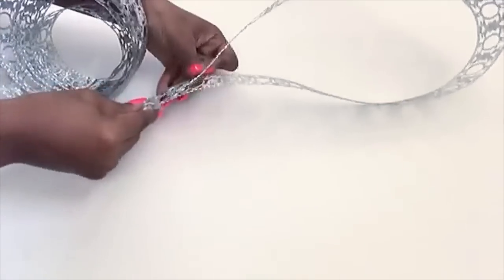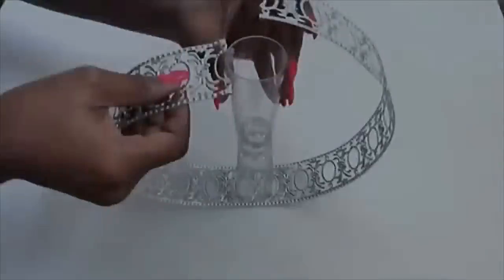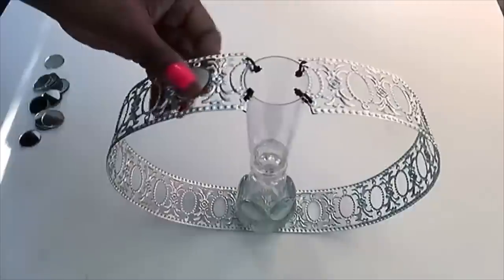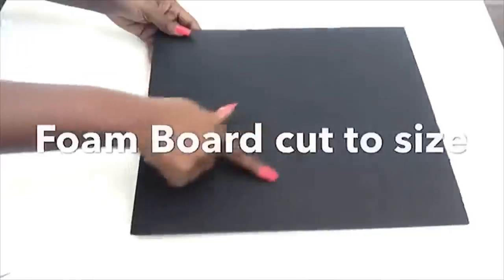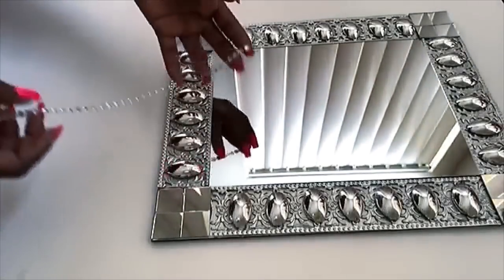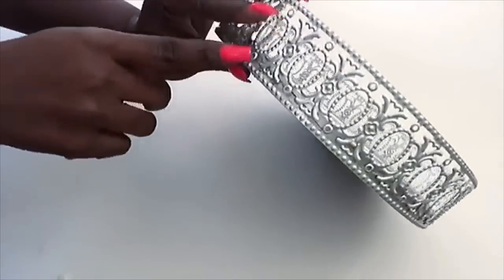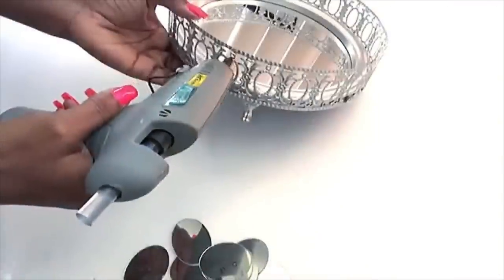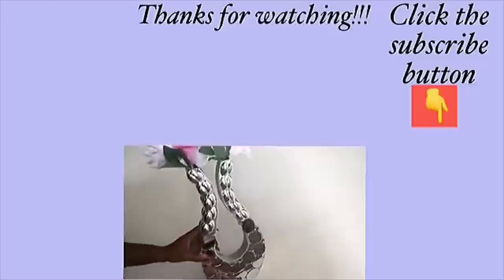NEW DOLLAR TREE ORGANIZATION DIY WITH THIS! DIY GIFT IDEAS TO TRYOUT!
I made 3 Decorative Items that have Style And Function with Dollar Tree Items! Home Organization can be in style with Dollar Tree Items using a Tray I made in a set that goes with the Wall Mirror and the Vase. Home Decorating and Organization with Dollar Tree Items can be Easy and Inexpensive with these Organizing and Decorative Pieces. It is a Home Decorating idea that adds Uniqueness to the overall Decor in the Home. It is also a Quick and Easy Way to Create a Statement Piece for the Home.

Here are the items used:
Decorative Legs
Metallic Trim
1” round Mirrors
Oval Mirrors
1” square Mirrors

Dollar Tree:
Foam board
Plastic cups
Acrylic gems
Clear rocks
Silver plastic spoons
1 Round Mirror
1 Square Mirror
Thumbtacks

Walmart:
Gems

yoduvh_diy